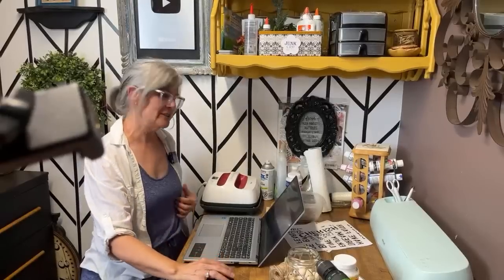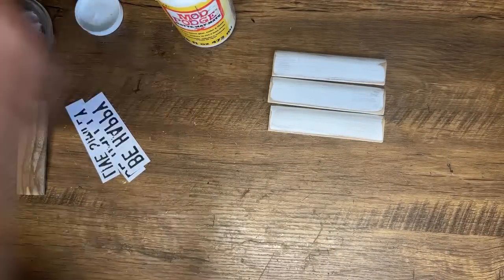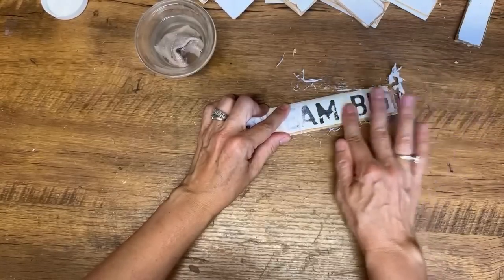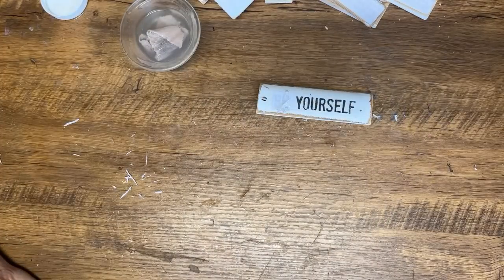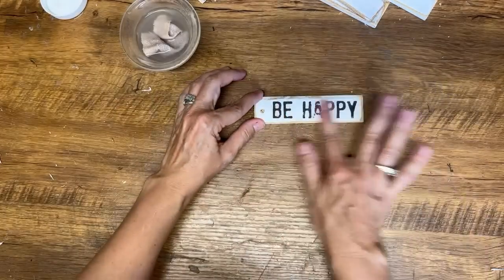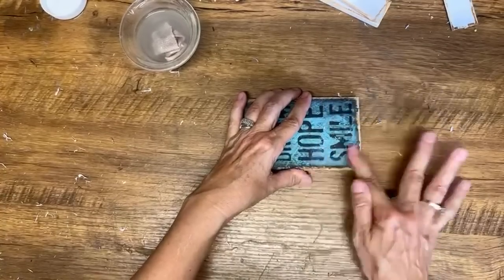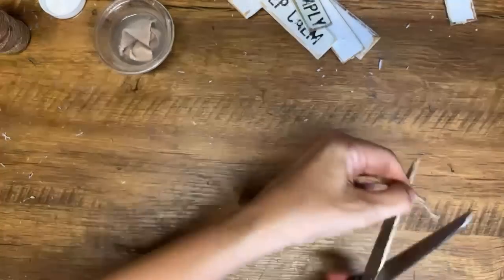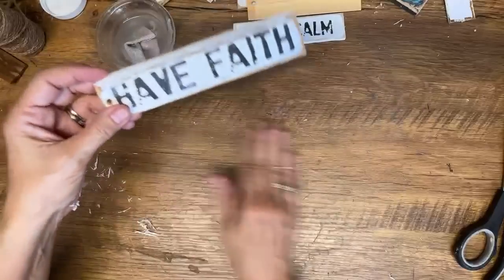From Wood Shutters to Cash / DIY Ornaments for Extra Money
From Old Shutters to Cash: DIY Hangtags / Ornaments for Extra Money

In this exciting DIY tutorial, I'll show you how to transform discarded shutters into beautiful and profitable hangtags ornaments. Get ready to turn trash into cash with this fun and creative project! Whether you're looking to make extra money or simply want to upcycle and repurpose materials, this is the perfect opportunity for you.

In this step-by-step guide, I'll demonstrate the entire process from start to finish. Learn how to remove slats from an old shutter and repurpose them into stunning hangtags ornaments that are highly sought after. Not only will you discover the secrets behind creating these best-selling items, but I'll also share valuable tips on where to sell them and maximize your profits.

By following along with this tutorial, you'll not only unleash your creativity but also unlock the potential for extra income. These hangtags ornaments can be sold online, at local craft fairs, or even through social media platforms. With a little effort and imagination, you'll be amazed at how much you can earn from this lucrative endeavor!

Don't miss out on this fantastic opportunity to turn discarded materials into valuable and unique hangtags ornaments.
Happy Crafting
Deidre